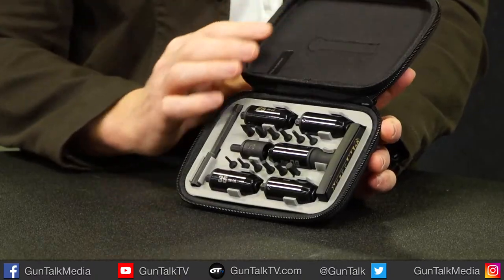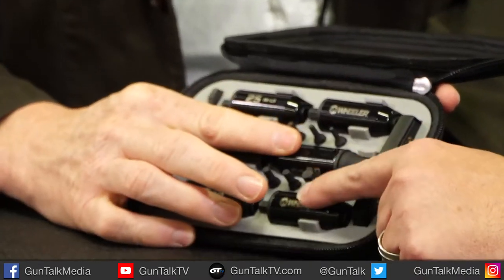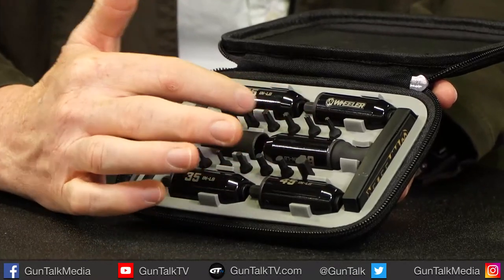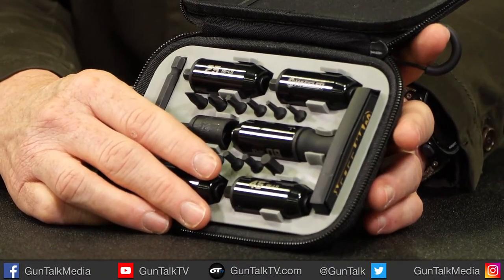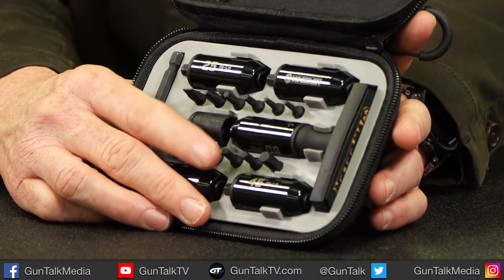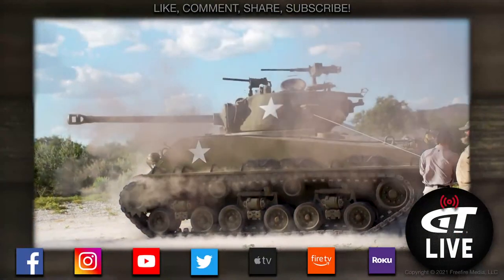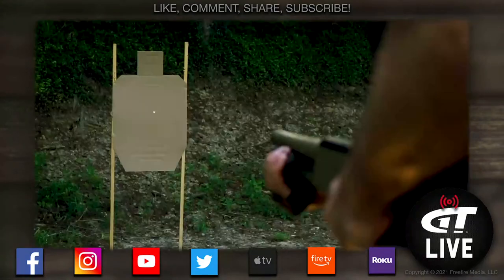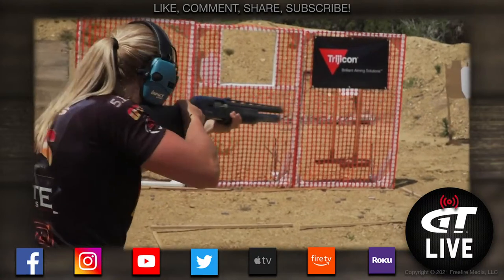That's a Wrap - Live from NASGW 2021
Gun Talk's Kevin "KJ" Jarnagin and Matt Johnson wrap NASGW 2021 in Columbus, Ohio. Plus a new product form Wheeler.